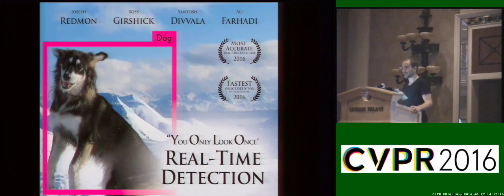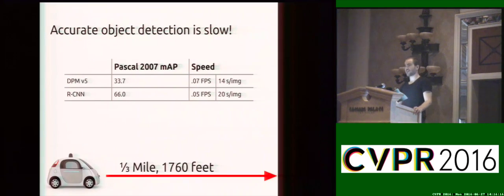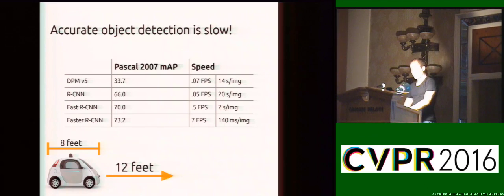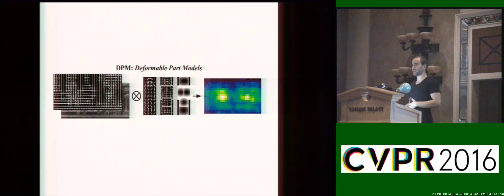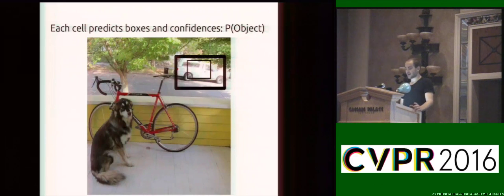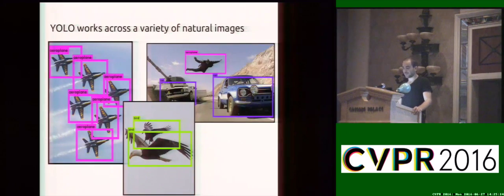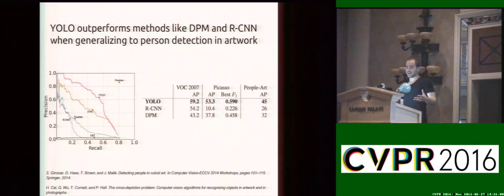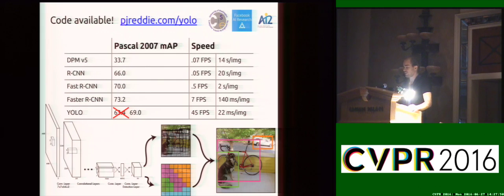You Only Look Once: Unified, Real-Time Object Detection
This video is about You Only Look Once: Unified, Real-Time Object Detection